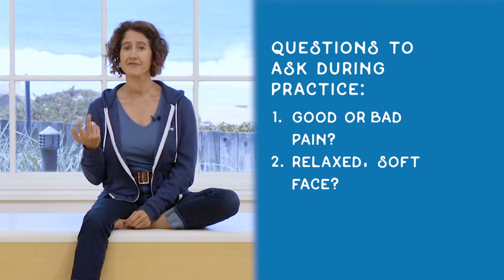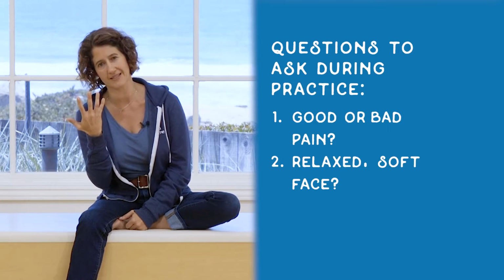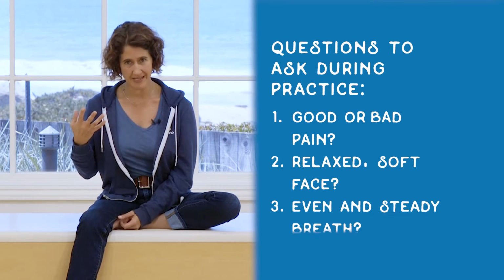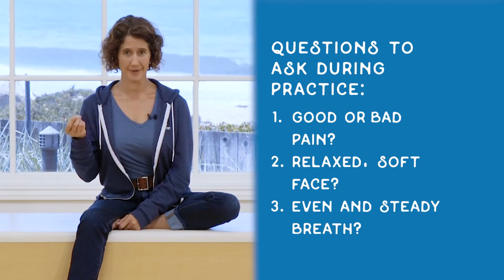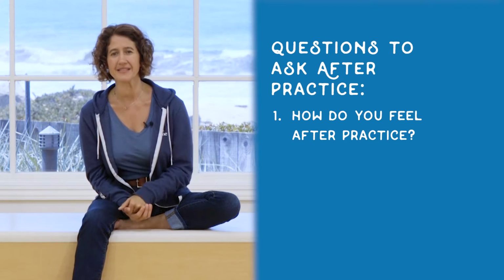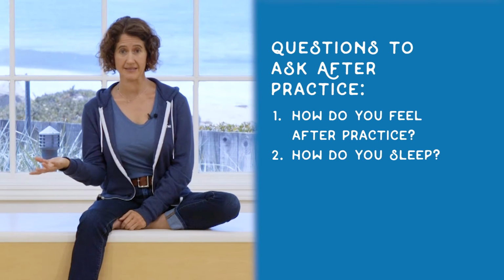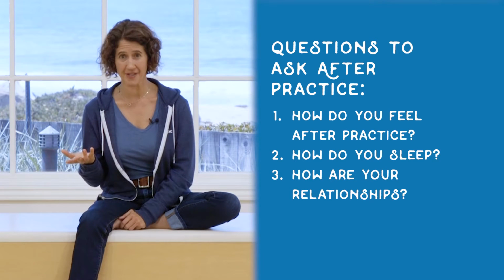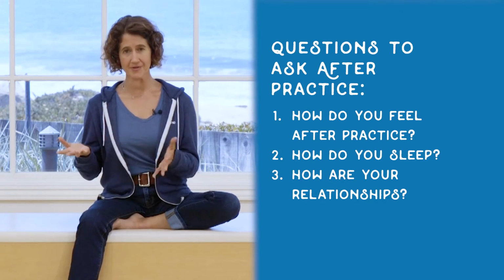Am I Doing it Right? - Yoga at Home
How do we know if our yoga practice is working? Kira offers eight questions to ask yourself before, during, and after your yoga practice to assess whether or not your practice is on track. To watch this video on Yoga Anytime go